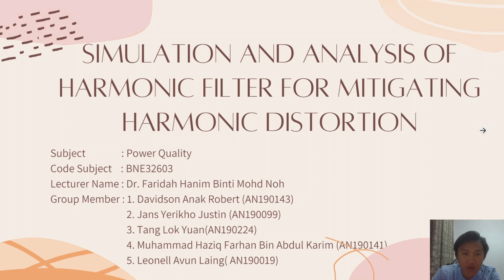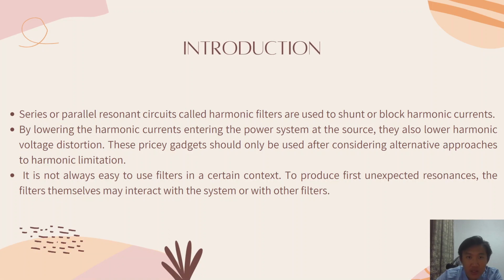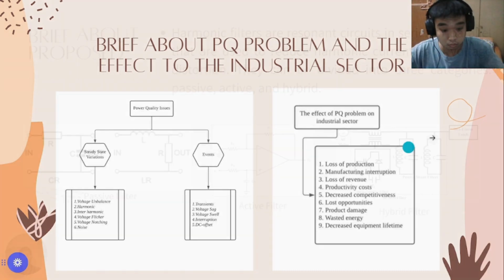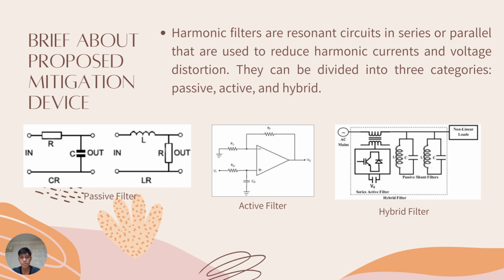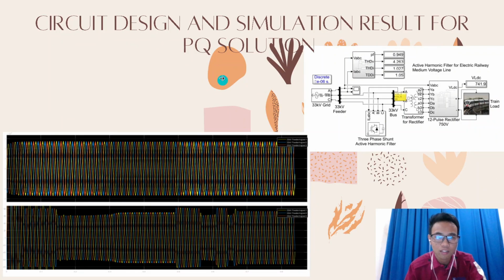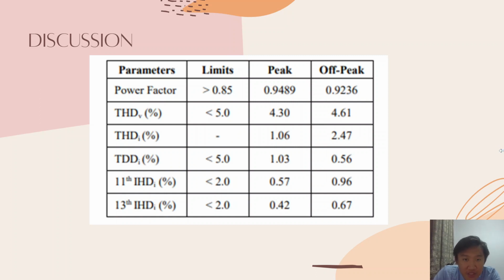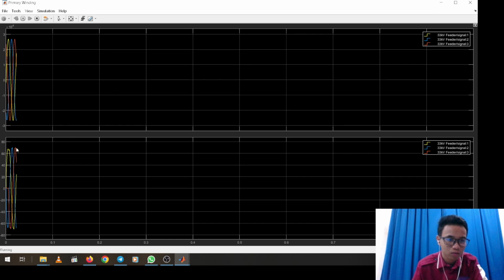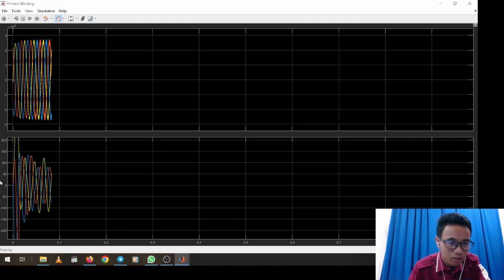Power Quality Project Group 4 Section 1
Fault occur in power system network and thus, the disturbance cause the productivity of a business may decrease leading to huge financial losses. As a young Power Quality Technologist/Engineer, you are instructed by your employer to analyse the PQ issue that happened at that area and propose a solution to mitigate the problem. Construct a circuit complete with fault applied at a transmission line. Then, suggest the mitigation equipment that suitable with that power quality issue.